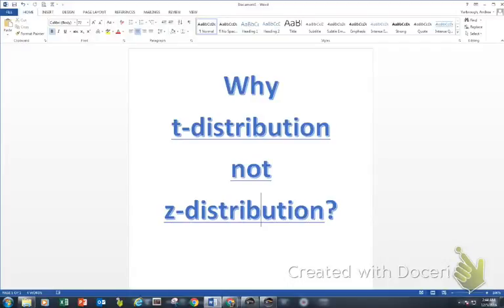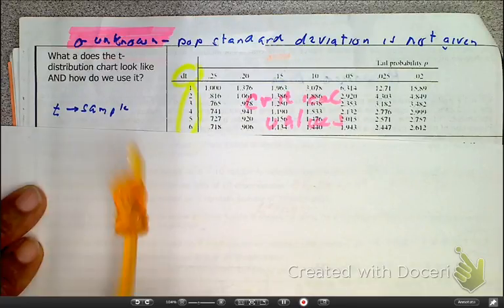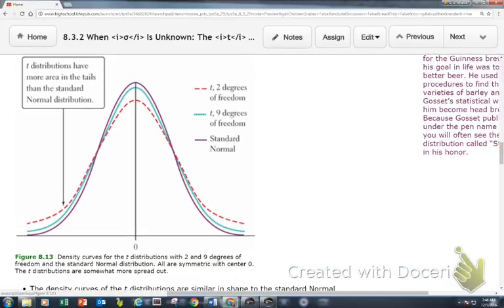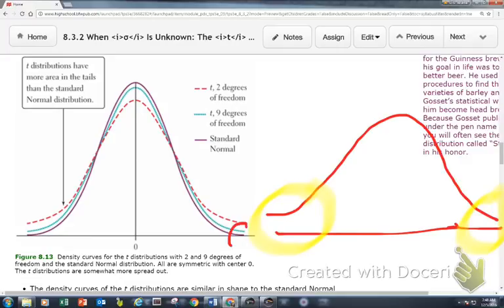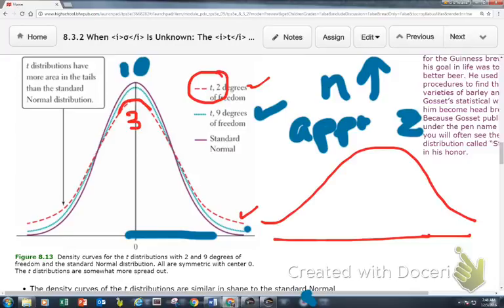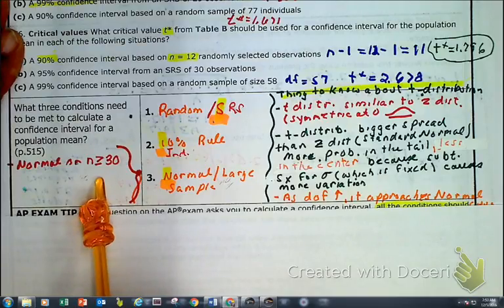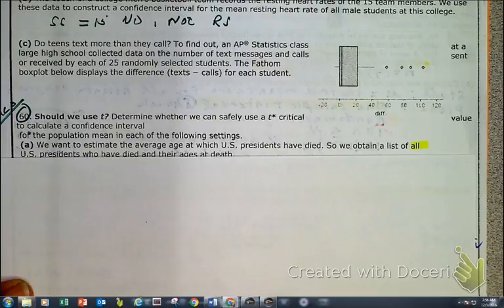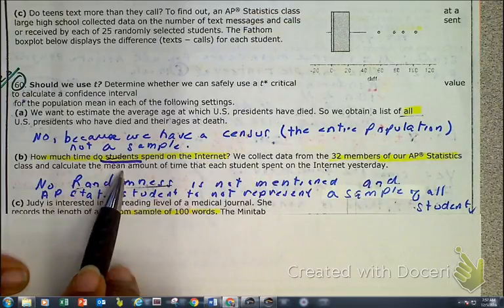8.3 Why t-Distribution not z-Distribution?